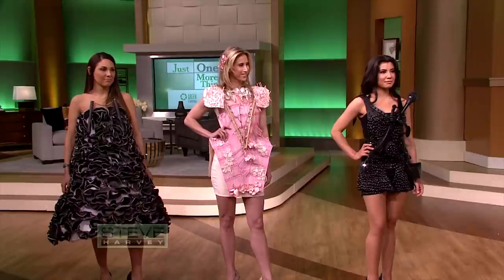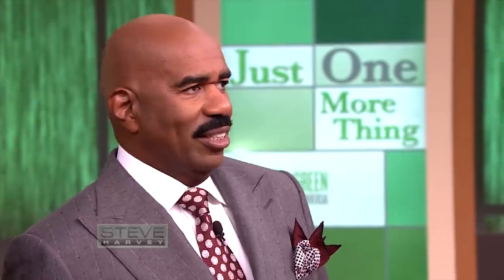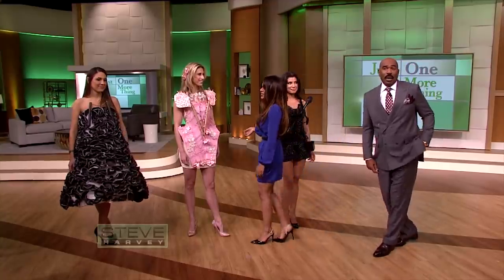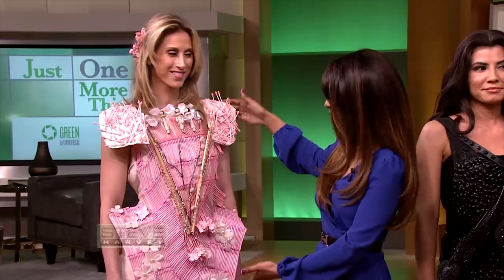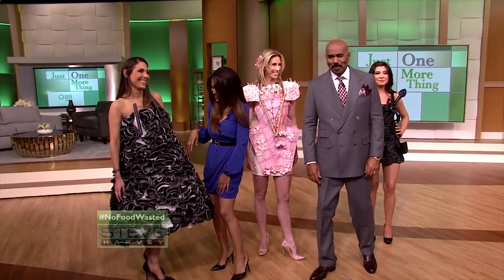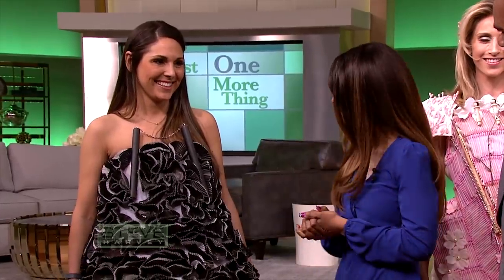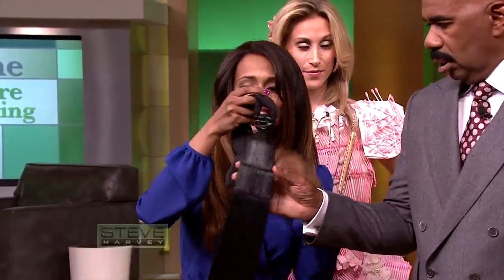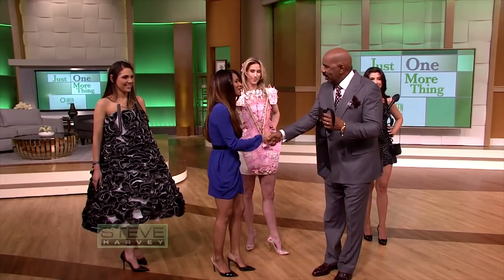Earth Day: Pistachio shells and curtain rods for clothes?! II STEVE HARVEY